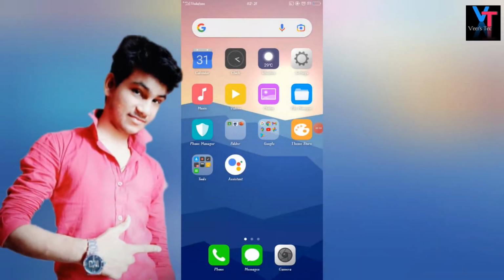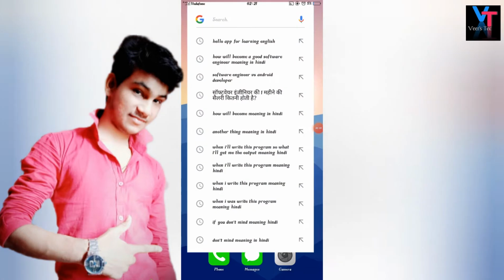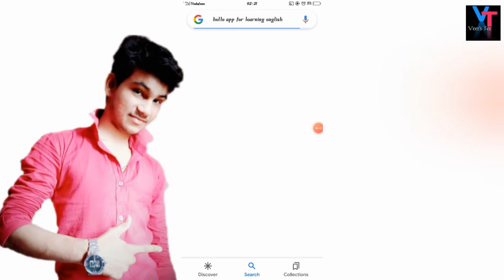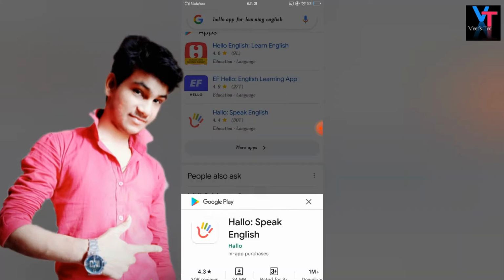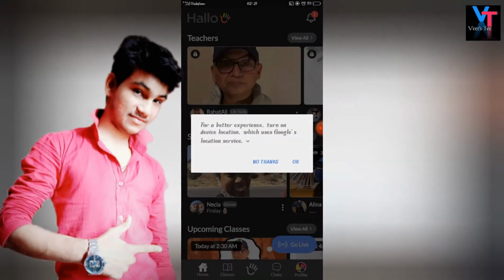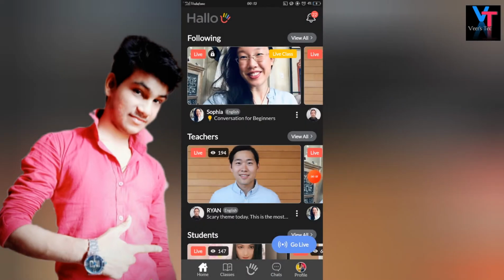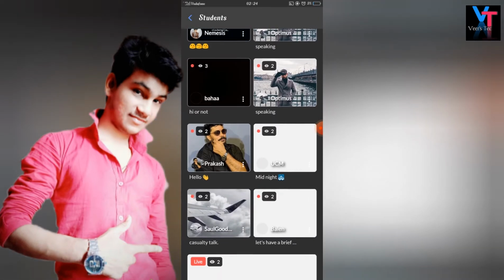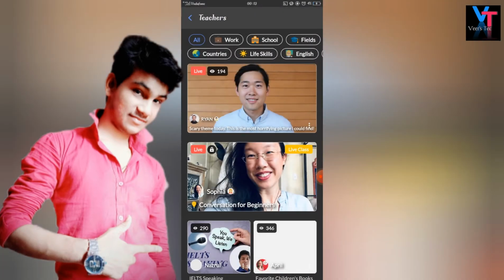Best English learning Application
Hi friends how are you? I hope you'll be happy and healthy great have fun like this!!!

In this video I tried to Explaining about 👋 Hello application . because this application is best for everyone for speaking English With anyone person In our Indians and other countries people also.

I hope you will do that application and enjoy your learning jurny through this application thank you!!!